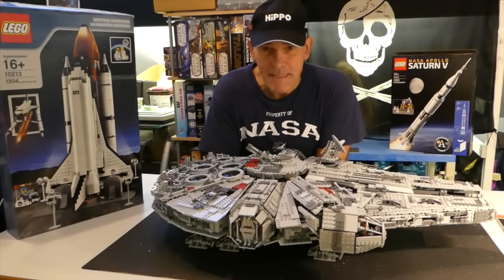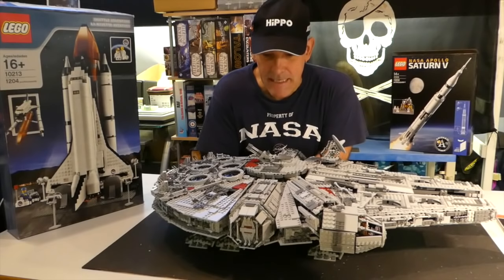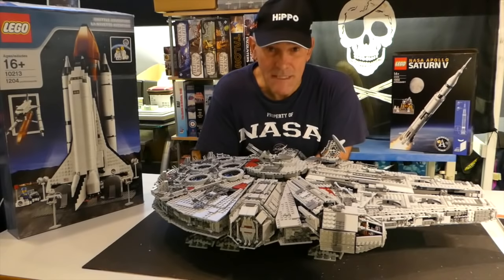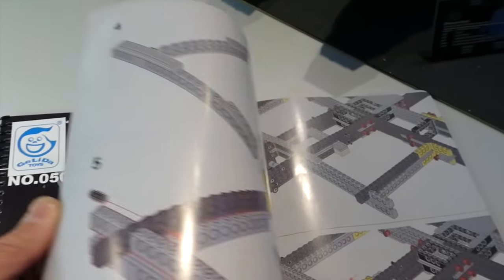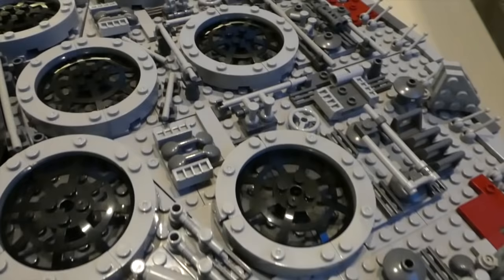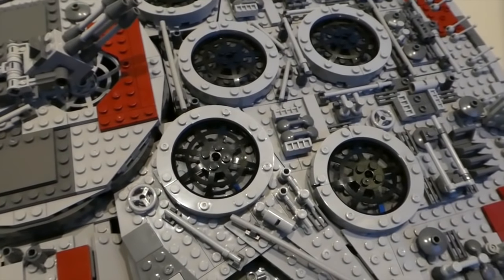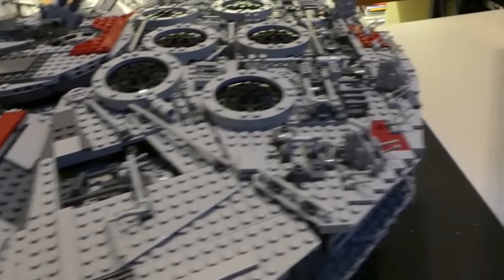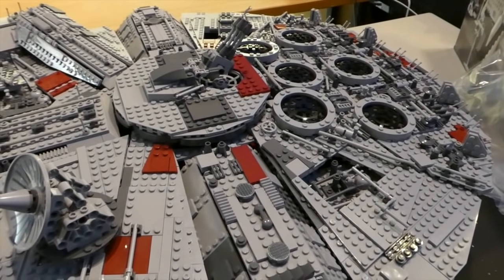Lego copy Lepin clone UCS Millennium Falcon Build view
SORRY LOST MUSIC FOR SOME REASON Quick overview and some pictures of the old style Lepin millennium falcon, UCS Lego clone. Monster kit at over 5000 pieces. took me 30 + hours to build.